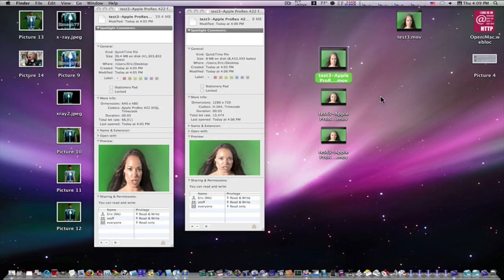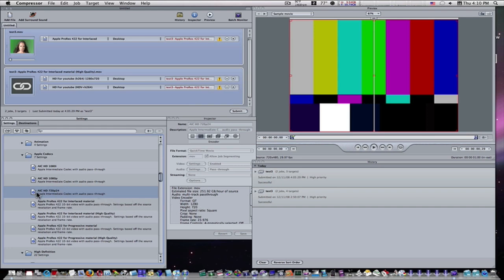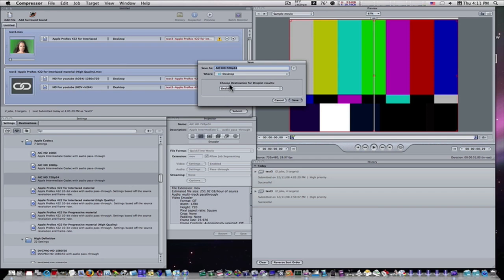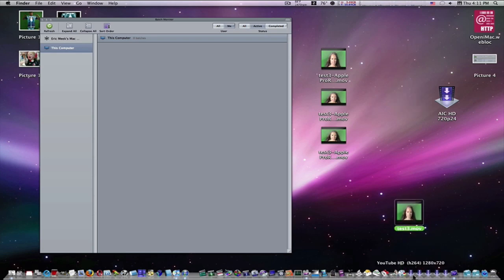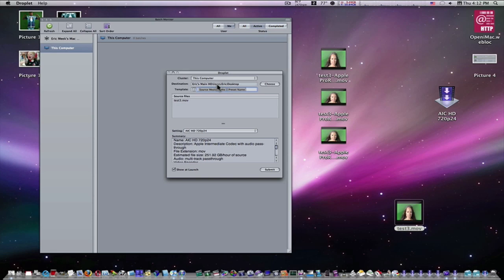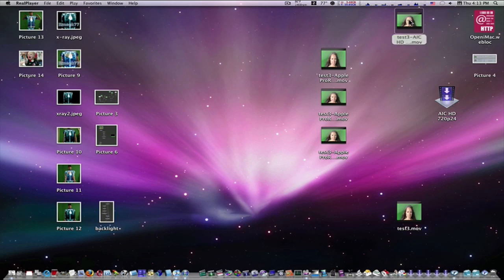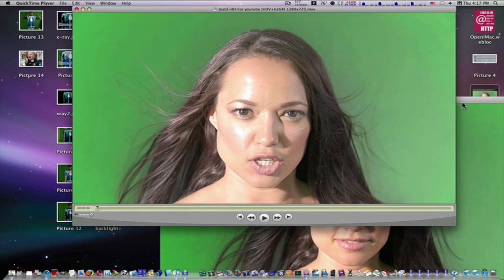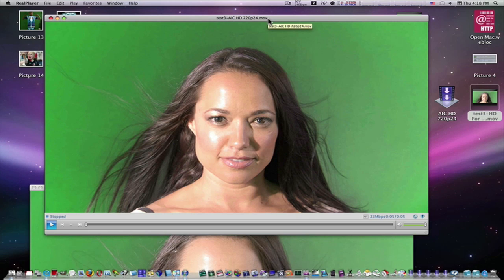Apple Compressor Tutorial: Job Chaining and Droplets Part 2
Job Chains and Droplets